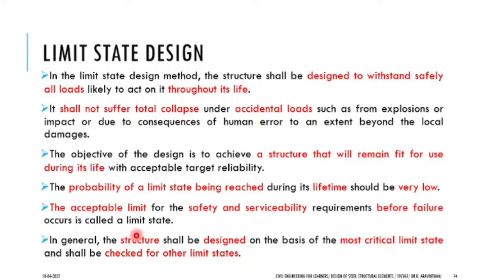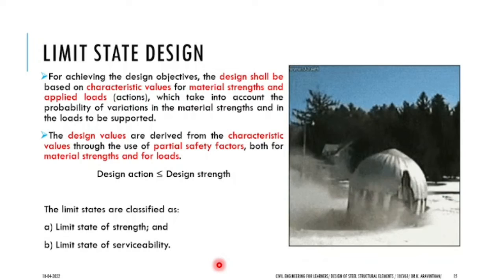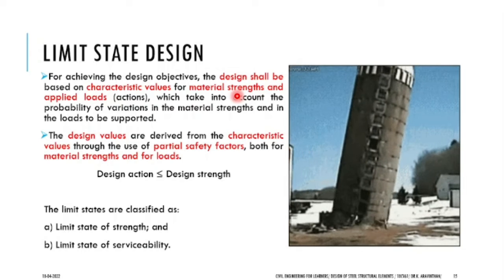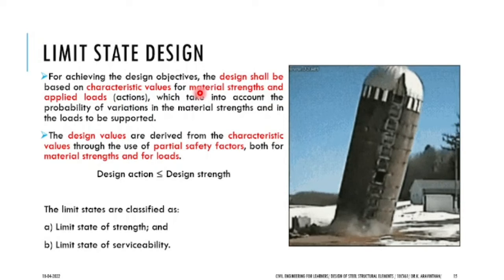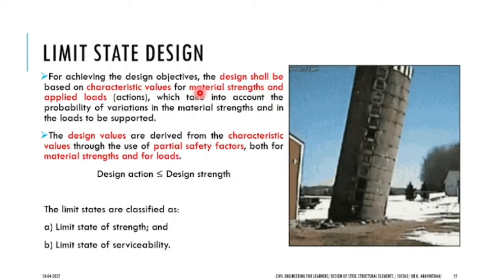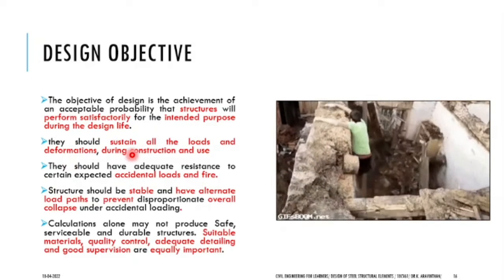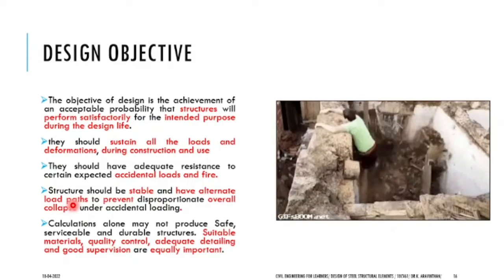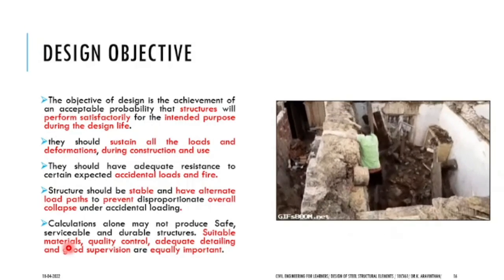Limit state Design Consideration 1-3 | Design of Steel Structural elements | 18cv61